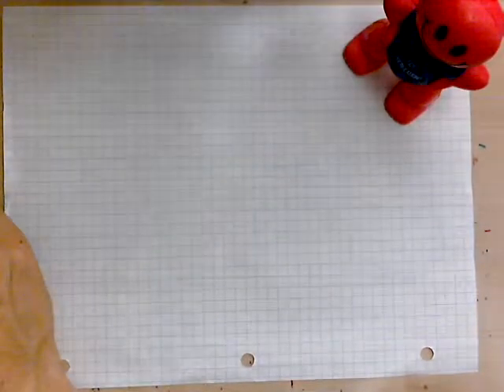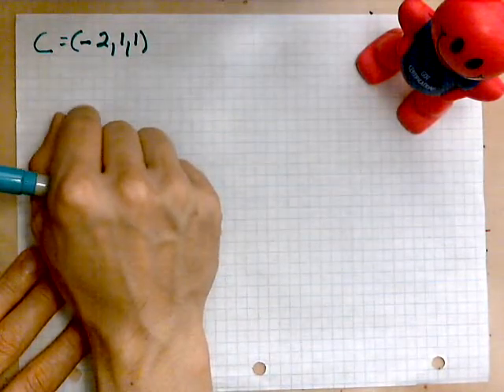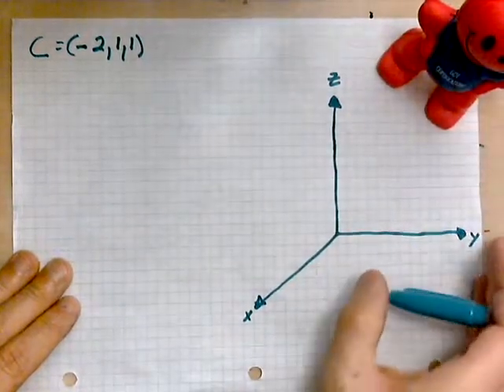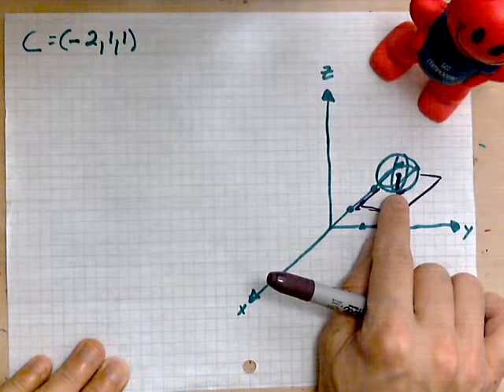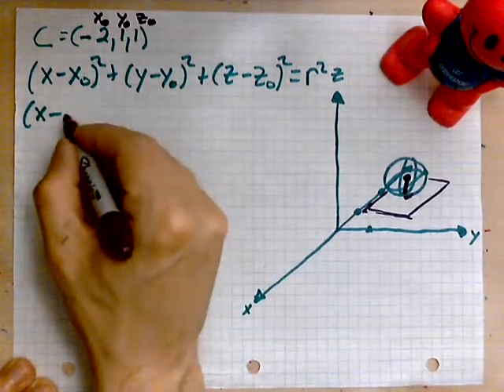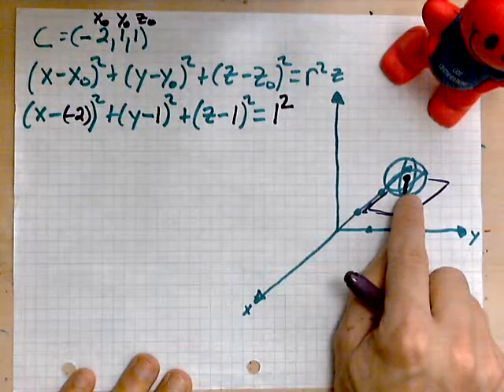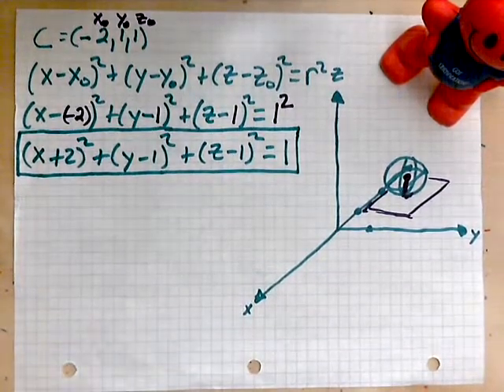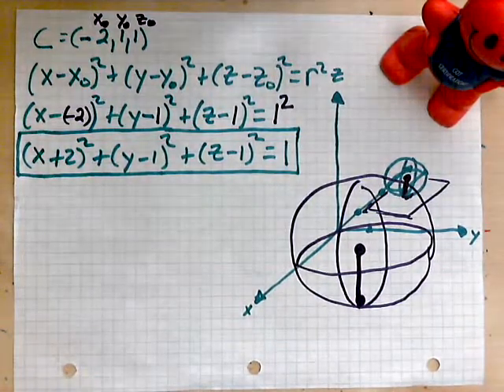virtuallymath.com: equation of sphere , case of tangent plane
In this video you learn how to find the equation of a sphere when it's tangent to a plane.